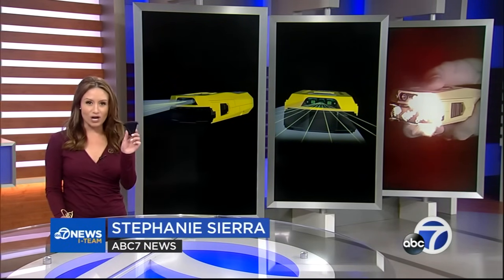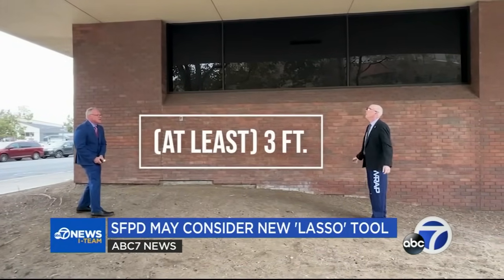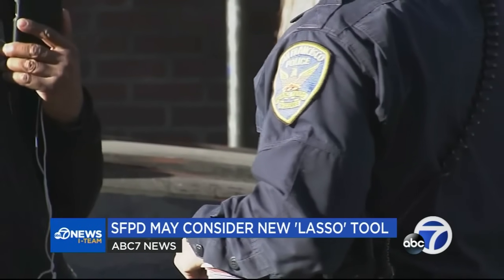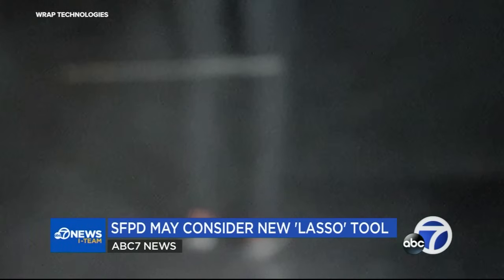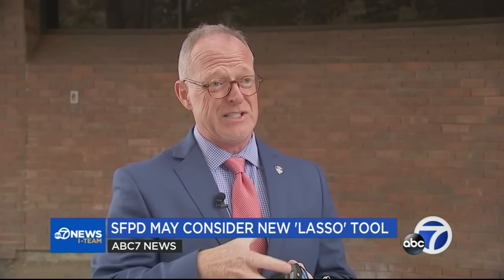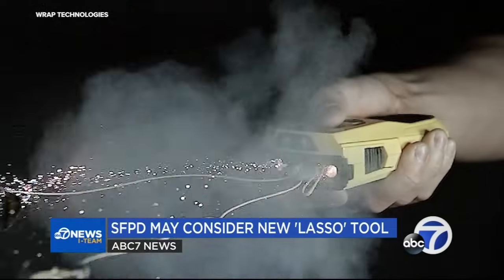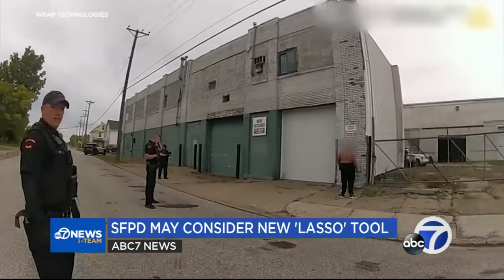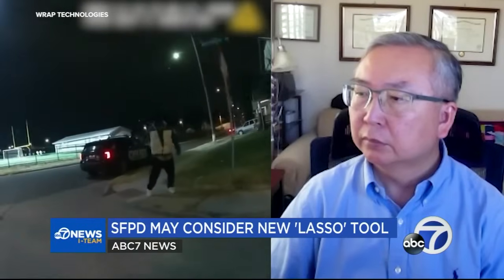San Francisco police may consider new 'lasso tool' to detain non-violent suspects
It sounds like a gun shot, but there's no bullet - it's actually more like a lasso. And it's already being used in more than a dozen Bay Area law enforcement agencies.